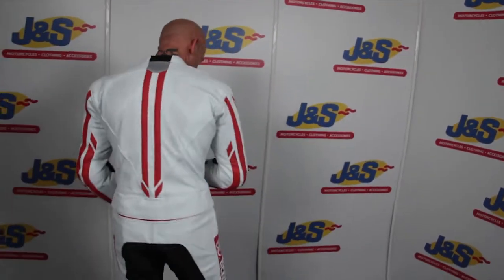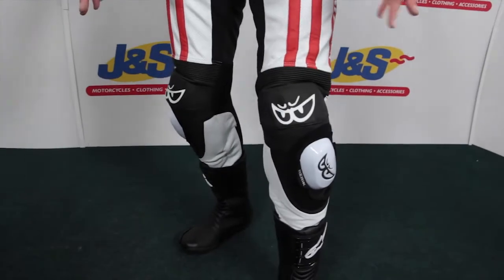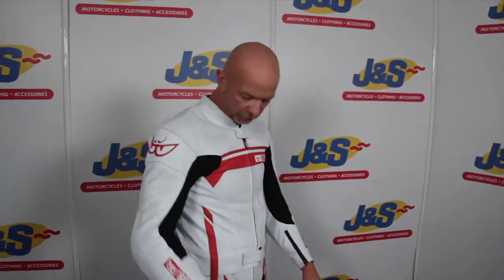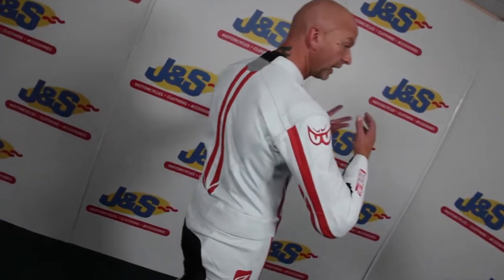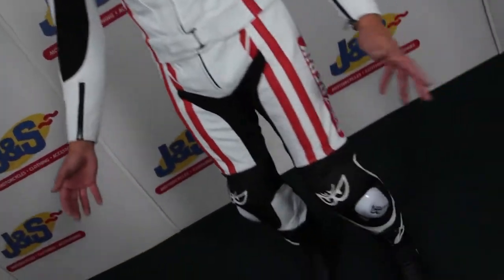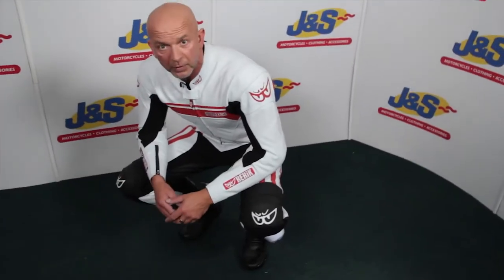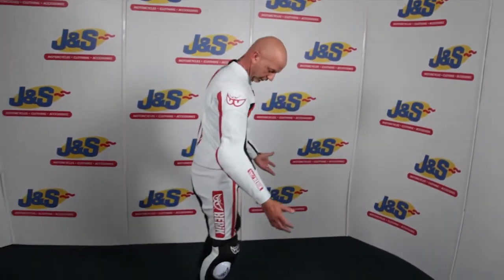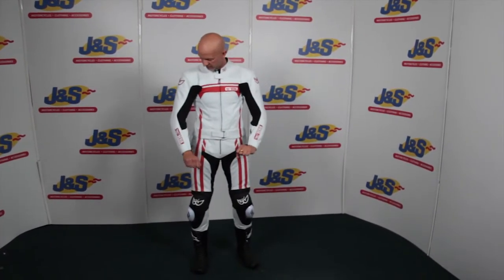Berik 8323 motorcycle two pc suit - J&S Accessories